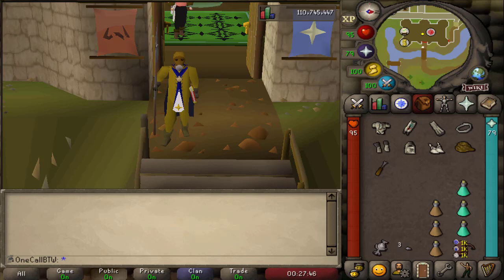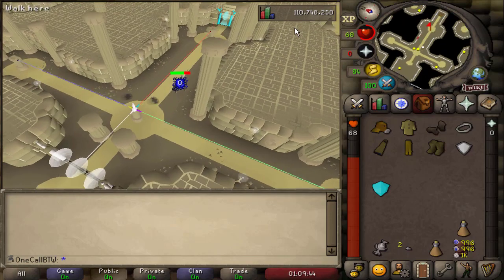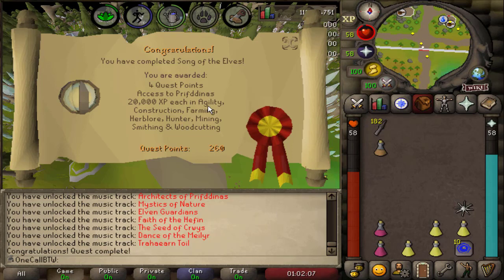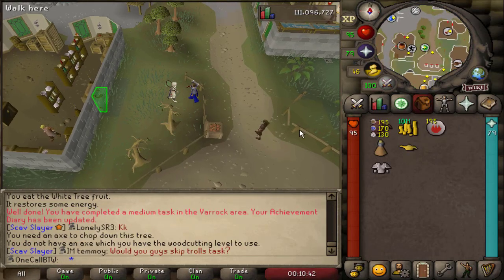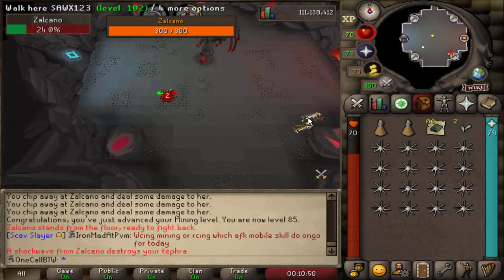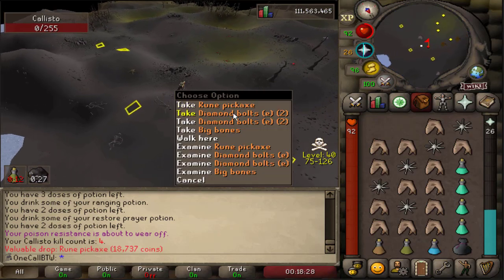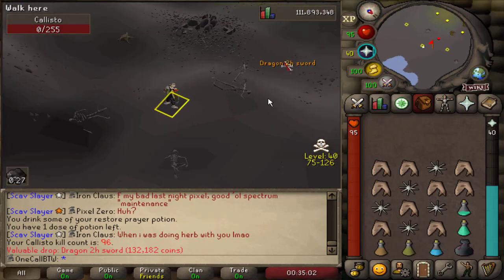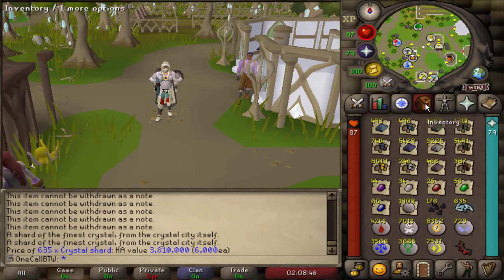OSRS Ironman Progress #28 - Entering Prifddinas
Ironman OneCallBTW Finally completes Song of the Elves.